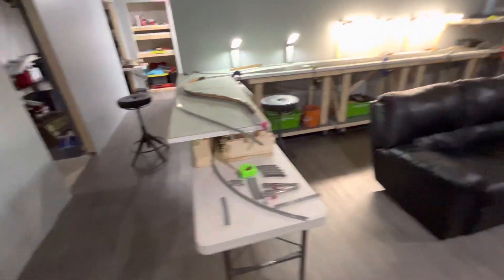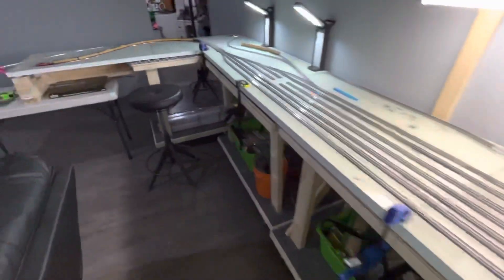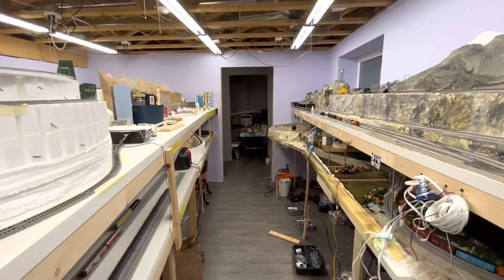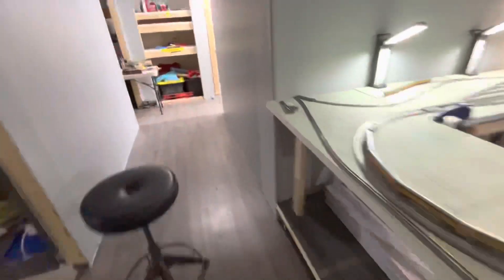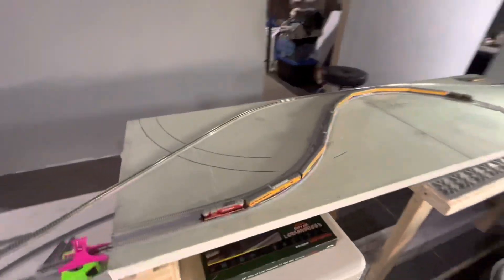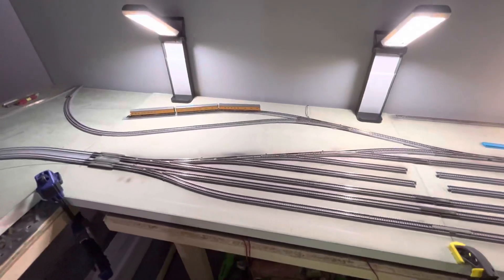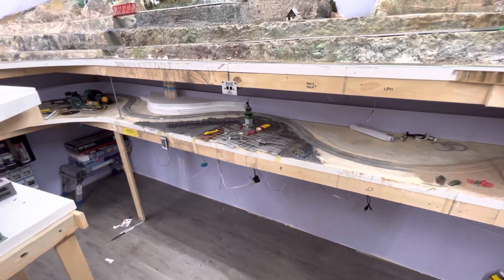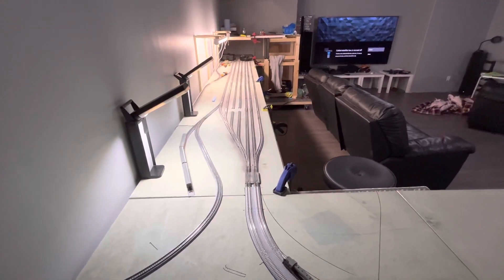N scale layout BIGGEST UPDATE YET Union Pacific Las Vegas ! + ?PASSENGER TRAINS OPS EXPLAINED